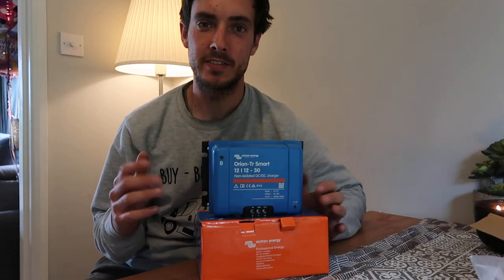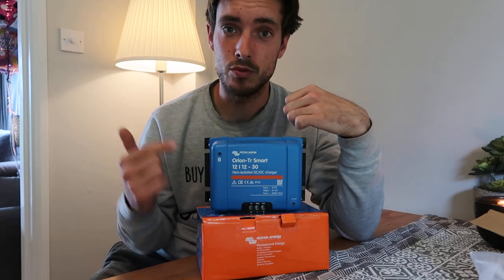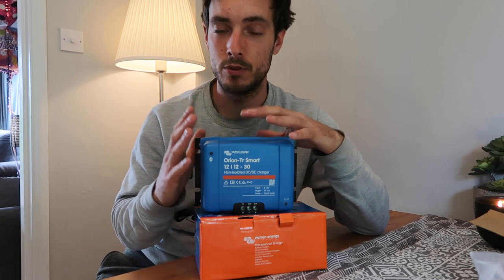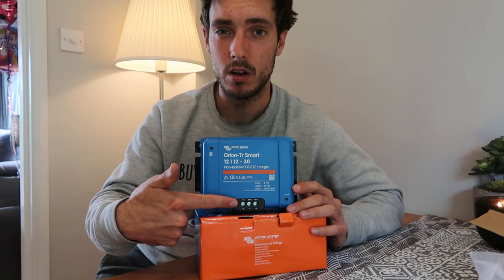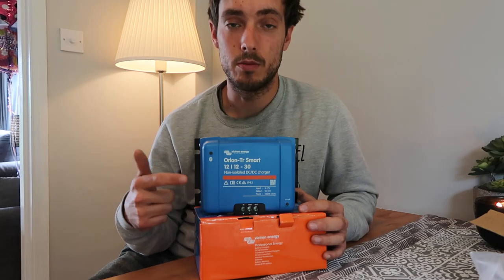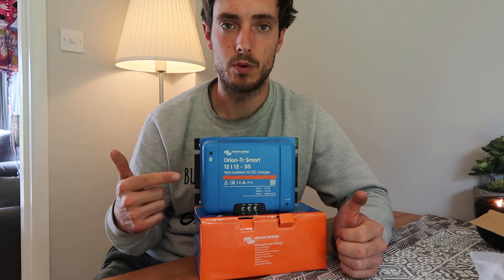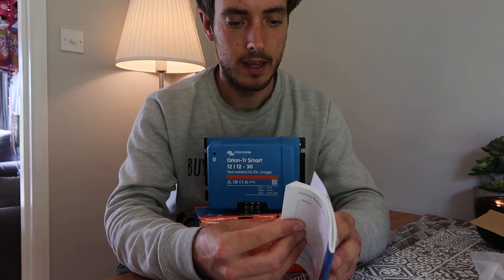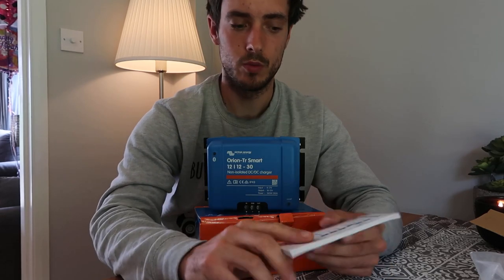Victron Orion Non Isolated vs Isolated DC-DC charger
Victron Energy TR smart 12-12/30 battery to battery or dc to dc charger

Orion non isolated TR 12/12-30a
Orion ISOLATED TR 12/12-30A
2 x 60a Midi fuses I would recommend buying 2 sets so you have spare fuses
2 x midi fuse holders
Ferrule crimping tool up to 10mm cable
Heat shrink
10mm cable

You can check out my blog post that runs back through the details

In this video I am explaining the difference between an isolated charger and non isolated Victron Orion TR smart, I hope this helps you with your battery to battery install and helps you determine which one is better for your build.